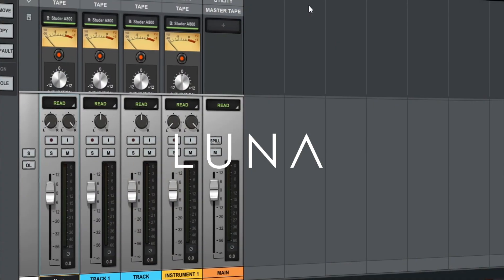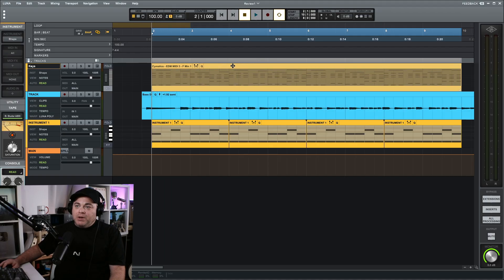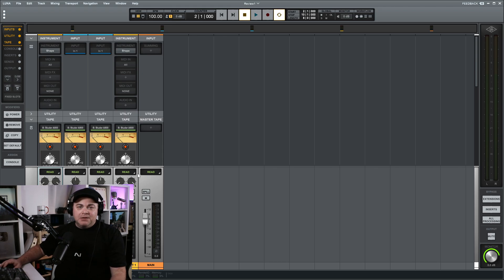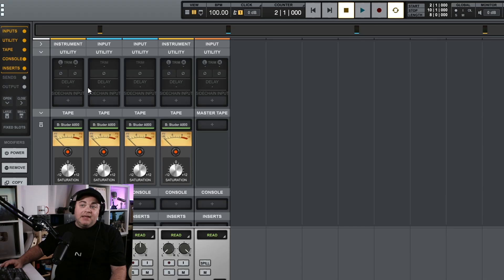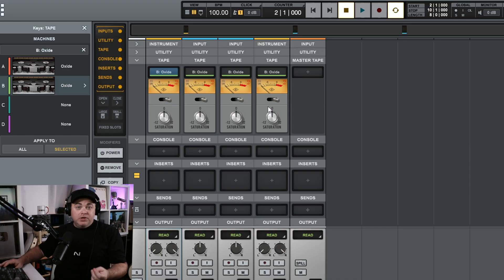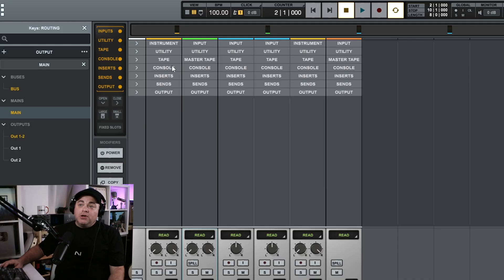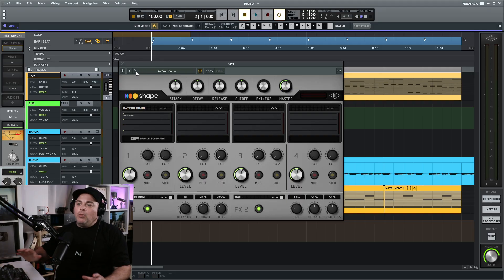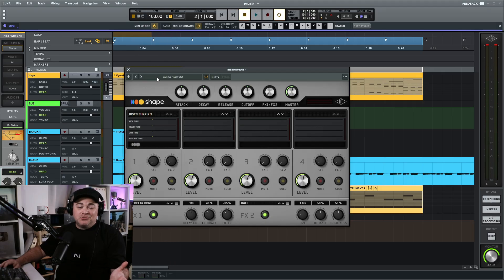Free DAW Alert! Luna From Universal Audio For Windows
In this video I go over the strengths and limitations of the free DAW UA Luna that's now available on Windows. Universal Audio Luna is an excellent free DAW but it lacks some essential plugins that you can get free by clicking

1️⃣ Upload unlimited songs to Spotify, iTunes, Amazon, and over 150 outlets plus keep 100% of the royalties with DistroKid.

🎶🎵 Sections Of This UA Luna Free DAW Video 🎵🎶
0:00 Intro To UA Luna Recording System Now On Windows
0:19 First Look At The Luna DAW
0:34 Limitations Of Luna Free Version
0:53 Are There Track Limitations or Plugin Limitations?
1:20 A Look At Working In Luna
2:18 A Look At Switching Between the Edit and Mix Windows In Luna
3:08 A Look At The Luna Channel Strips
4:35 The Free Tape Saturation in Luna Free
5:40 The Console Extensions in Luna
6:06 The Insert Section Of The Channel Strip In Luna
6:55 Completely Hiding Sections Of The Luna Channel Strips
7:18 What Are Workflows In Luna
7:56 How To Use Computer Keyboard as Midi Keyboard In Luna
9:04 Quick Listen To The Shape Instrument In Luna Free
9:30 Drum Instruments Included With Luna Free
10:20 Included Arp Midi Effect in Luna Free
11:20 Free Essential Plugins To Add to Luna Free

In this video Zane from Audio Tech TV (formerly Simple Green Tech) does a quick UA Luna review. Universal Audio Luna Recording System is now available on Windows. This is one of the best free daws for windows now! In this video I go over what limitations UAD Luna has and what strengths UA Luna DAW has. Can you record and mix entire tracks or albums in the free Luna DAW for Windows? Watch and find out. Plus what instruments or effects come with Luna Free? I go over that too.